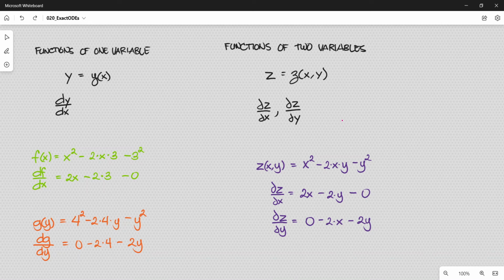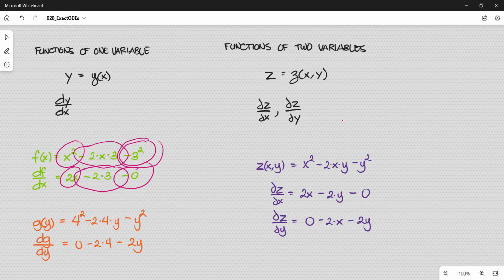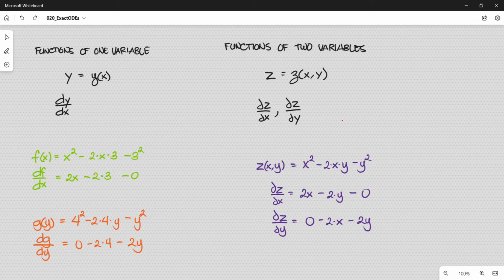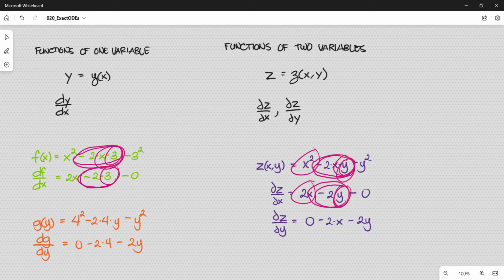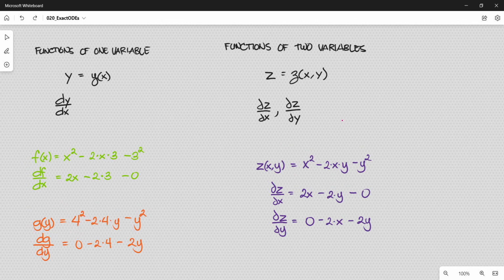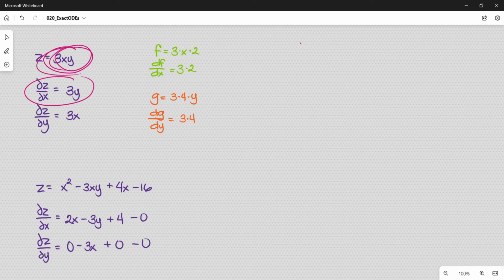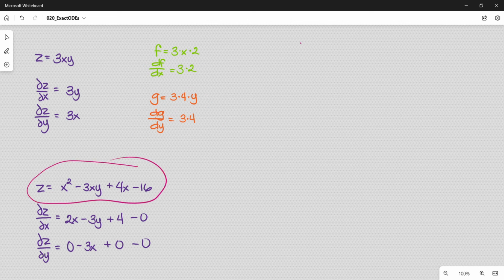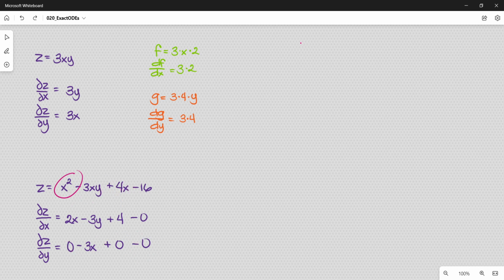Review of Partial Derivatives